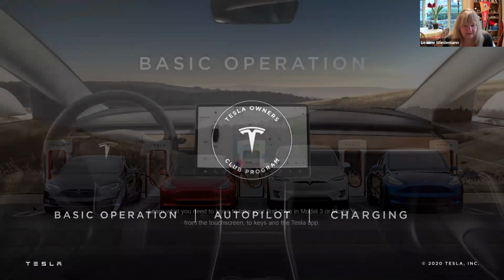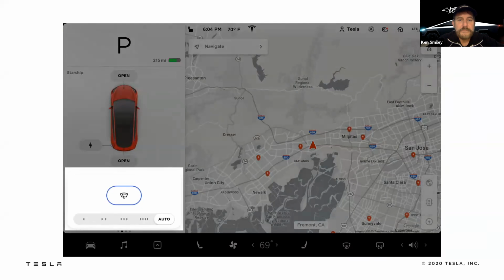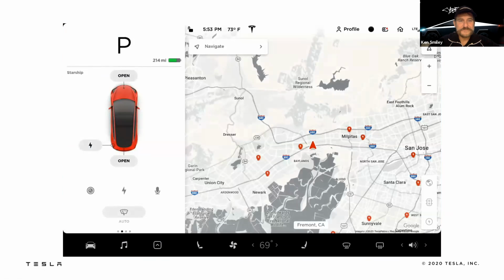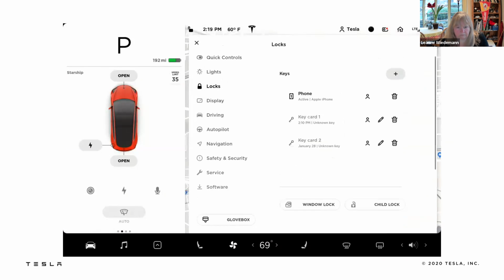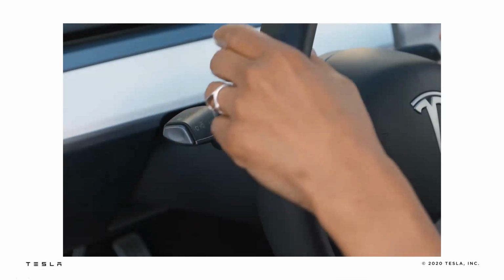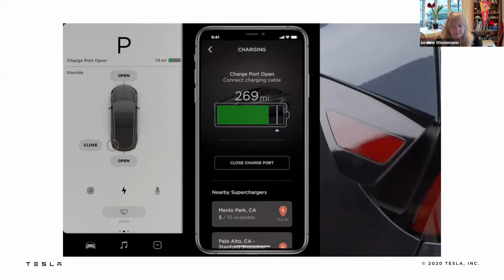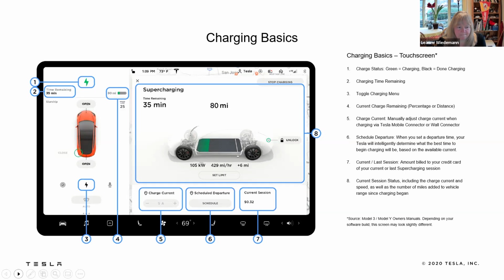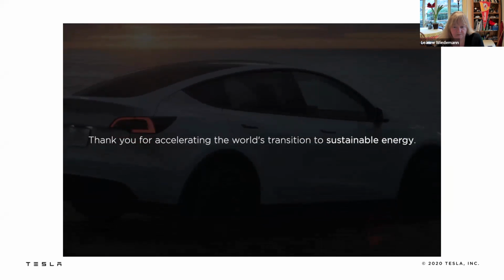KC TOC New Owner Orientation Feb 2021 1920x1080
New Owner Orientation video for new Tesla owners presented by the Kanas City Tesla Owners Club.  This presentation contains a lot of good information on how to get the most out of your Tesla combine with Q&A from the audience.